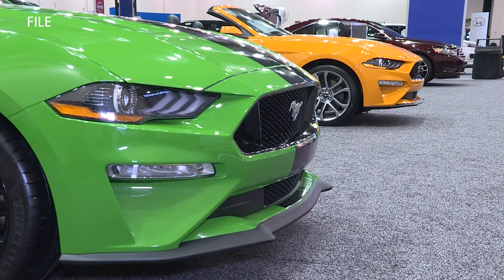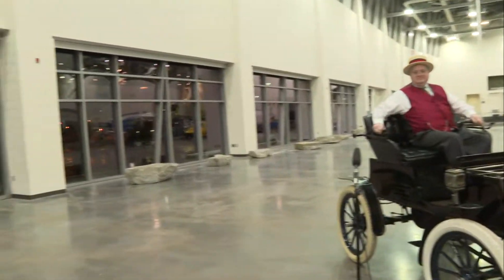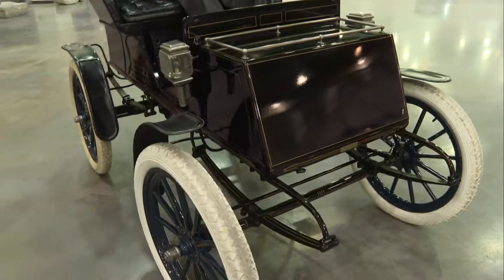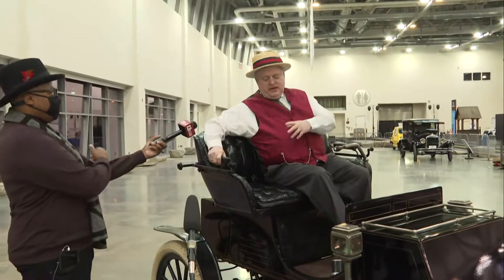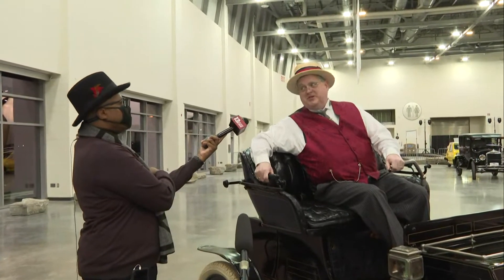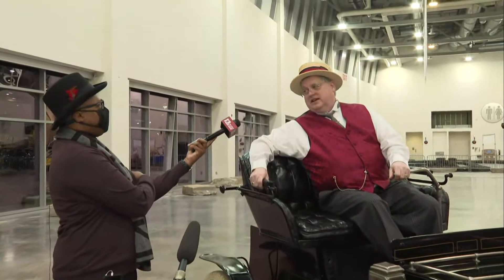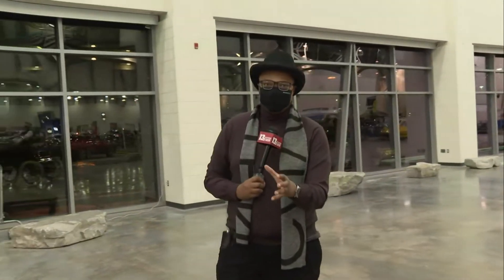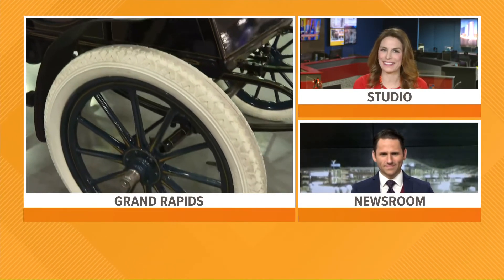Michigan International Auto Show returns to Grand Rapids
On your mark. Get set. Go!

No, it's not a race, but the Michigan International Auto has returned to Grand Rapids at DeVos Place after being on pause for a year and half due to the pandemic. The event started on Thursday and will continue through the weekend.